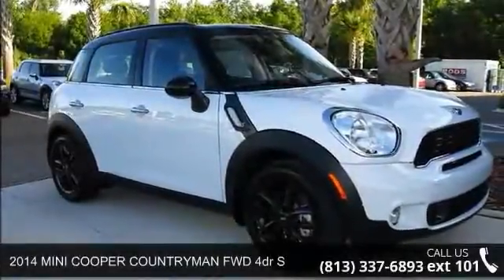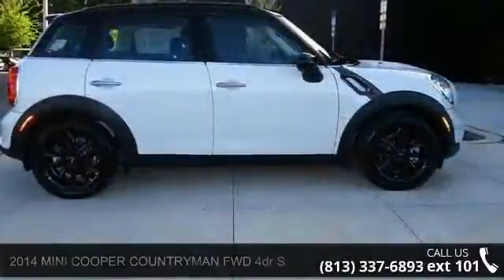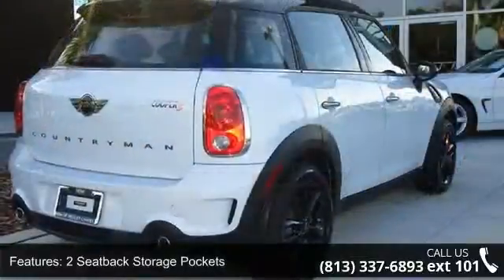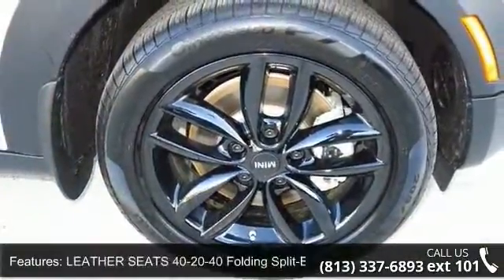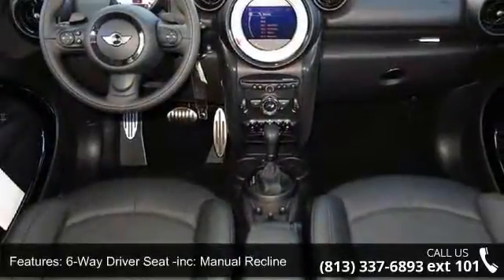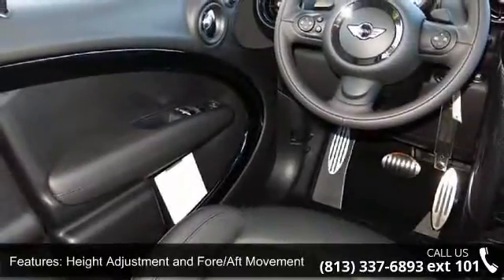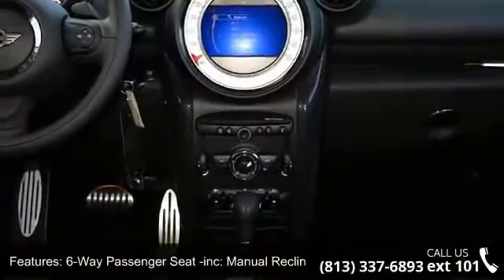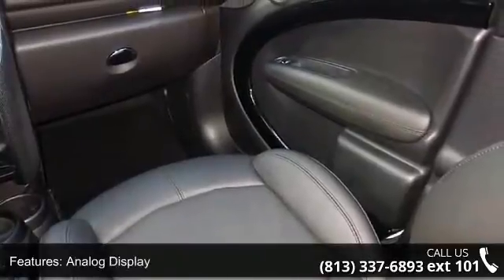2014 MINI COOPER COUNTRYMAN FWD 4dr S